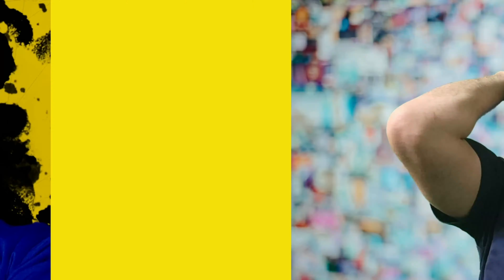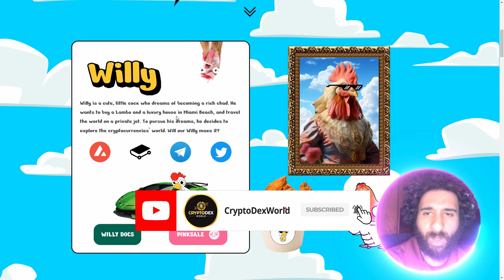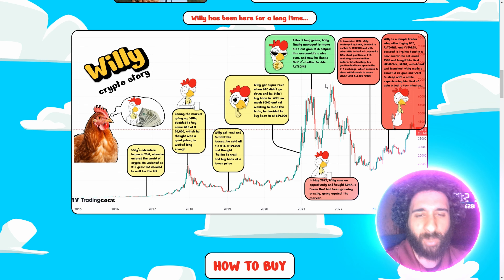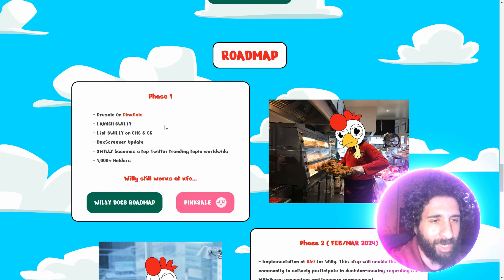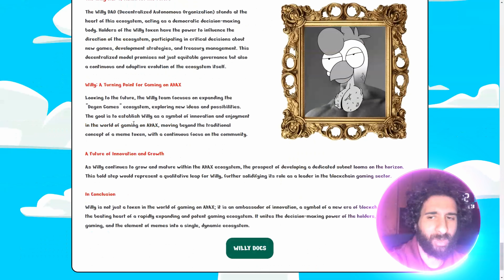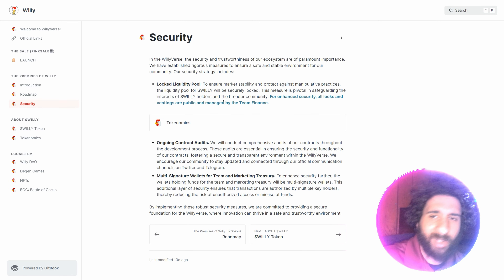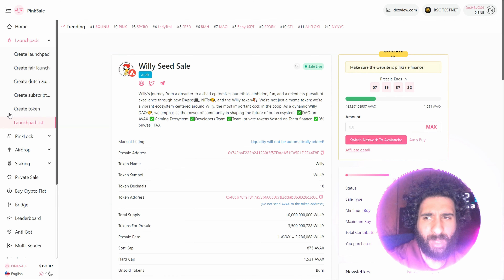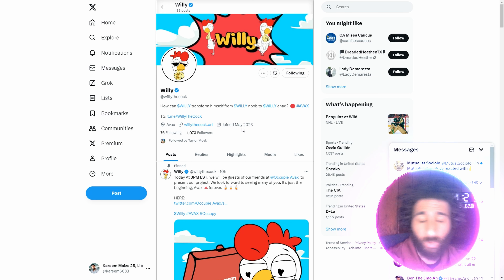YOUR NEW CRYPTO BESTFRIEND! 🔥 Willy 🔥MAKING PROFIT EFFORTLESS!🔥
●▬▬▬▬▬▬▬▬ 🔥 CryptoDexWorld Academy🔥  ▬▬▬▬▬▬▬▬●

The Ultimate Course for Beginners: Get the first lesson for FREE:
Willy is a lovely little cock who wants to be a wealthy man. He wants to buy a Lamborghini, a mansion in Miami Beach, and a private jet to explore the world. In pursuit of his aspirations, he chooses to delve into the realm of cryptocurrency.

●▬▬▬▬▬▬▬▬ 🔥 Secret Calls 🔥  ▬▬▬▬▬▬▬▬●

●▬▬▬▬▬▬▬▬ Useful Links  ▬▬▬▬▬▬▬▬●